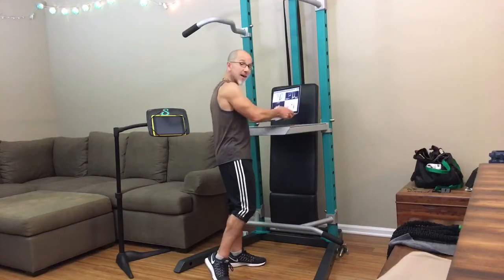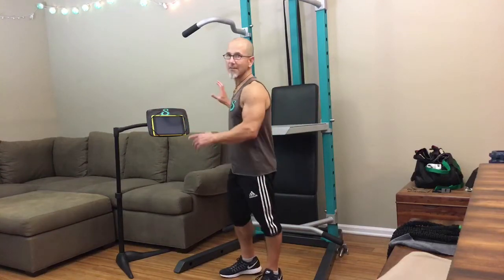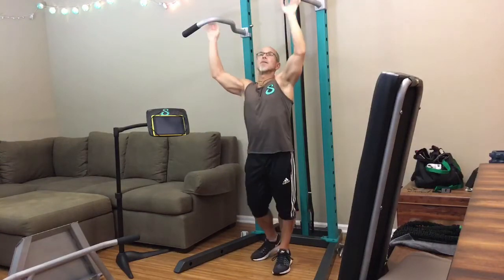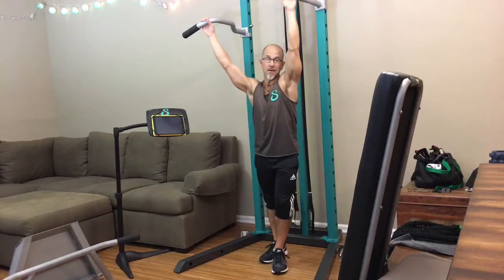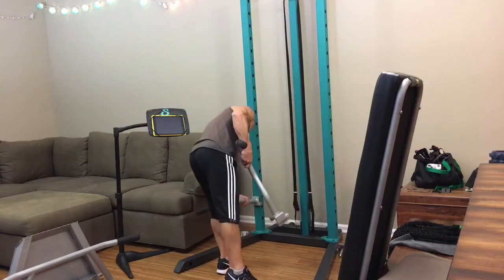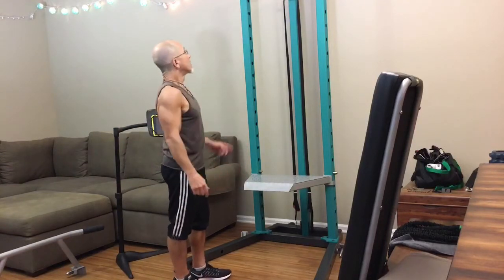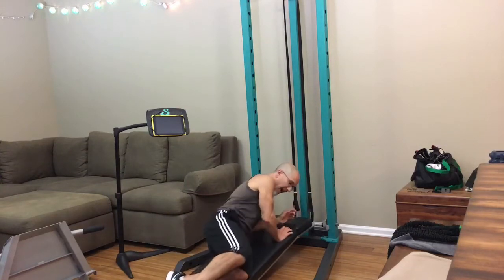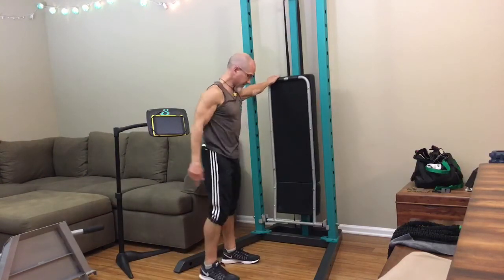Awesome "All-In-One" Home-Gym Fitness Training Demo: Genius Home Gym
for the latest updates, specials and materials...

And get LOTS More FREE fitness, nutrition and mindset materials to help you reach success on your personal fitness journey so you can live your ULTIMATE LIFE.

You're viewing my recent "Awesome "All-In-One" Home-Gym Fitness Training Demo" video

Almost everybody is searching for the fountain of youth. Unfortunately most people learn the hard way that its' not in a pill, a potion, an injection or a series of surgeries... But, as it always has been and always will be - it is in WISE exercise and smart, simple approaches to nutrition. And so I make these videos to illustrate exactly what that means... because there is a lot of "stuff" out there - and my mission is to give you the GOOD stuff. The best material to give you the best results, both short term and long.

Got any questions about this Awesome "All-In-One" Home-Gym Fitness Training Demo video? Then post below, please.

Official Joey Atlas Links and Social Channels